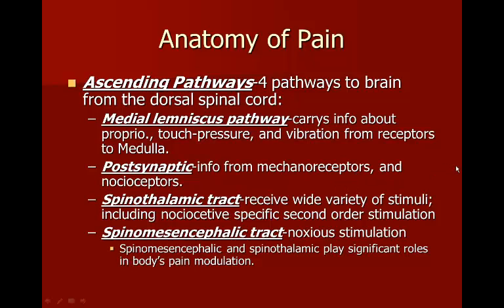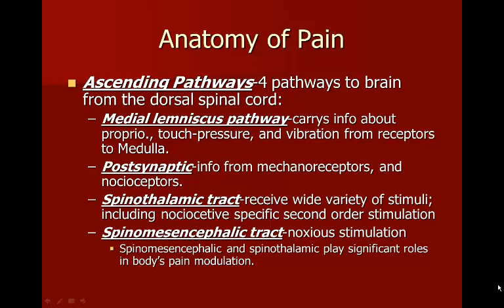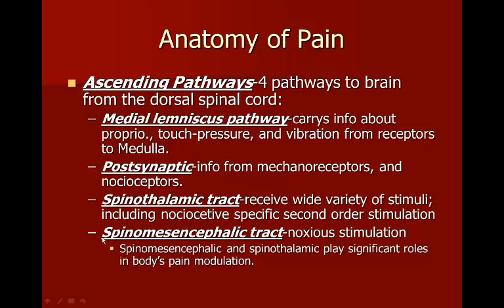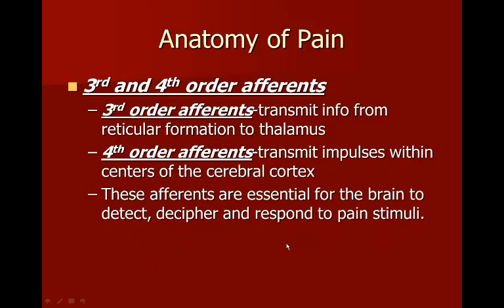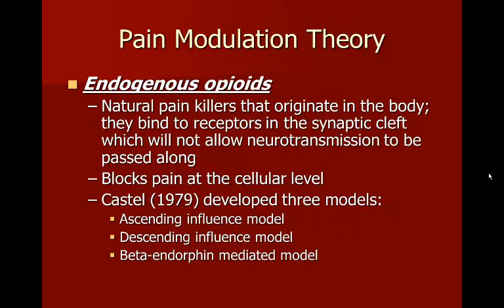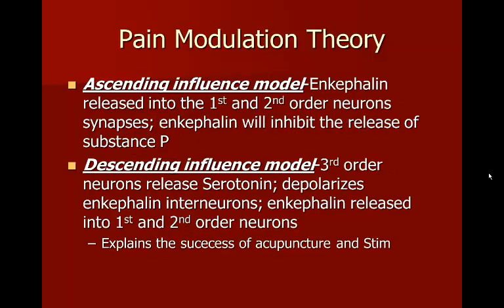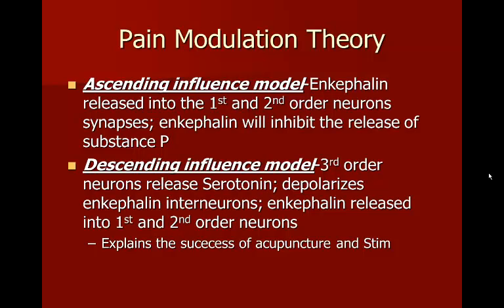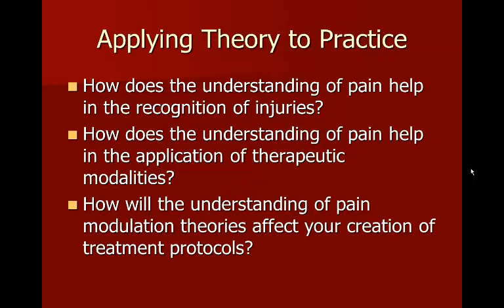The Physiology of Pain Part 3